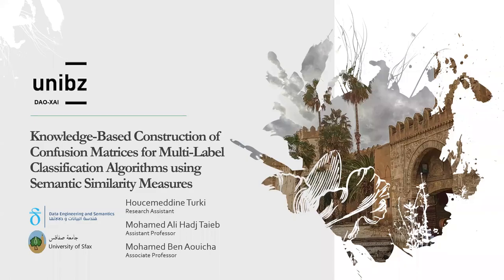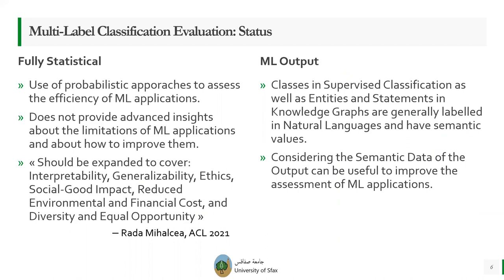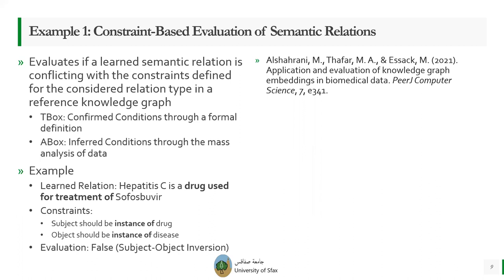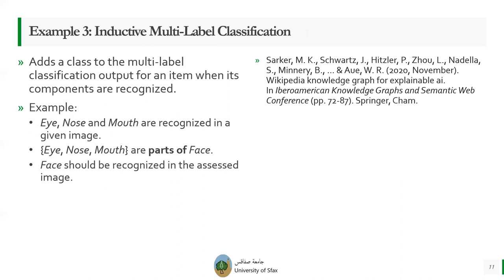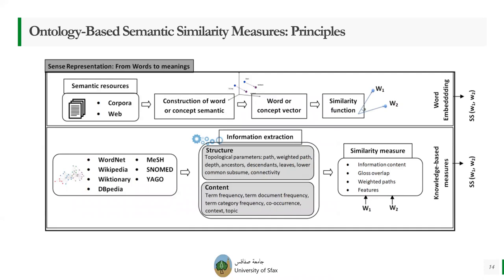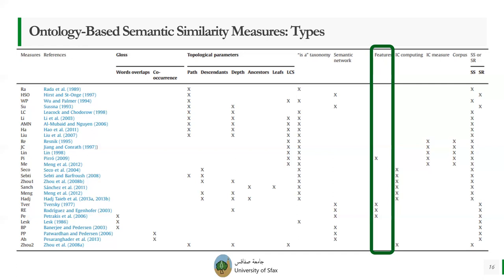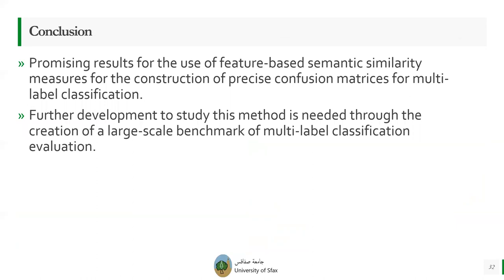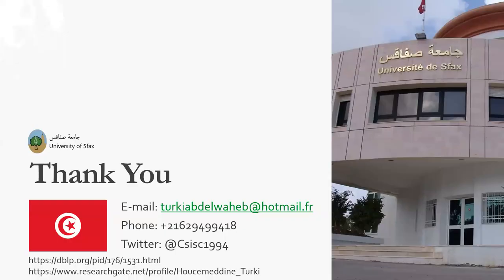DAO-XAI 2021 - Semantic Similarity-Based Confusion Matrices for Multi-Label Classification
This presentation should be shown at the Third International Workshop on Data meets Applied Ontologies on September 18, 2021. It proposes an approach for using feature-based semantic similarity measures to construct confusion matrices for multi-label classification algorithms. The full text of this work can be found